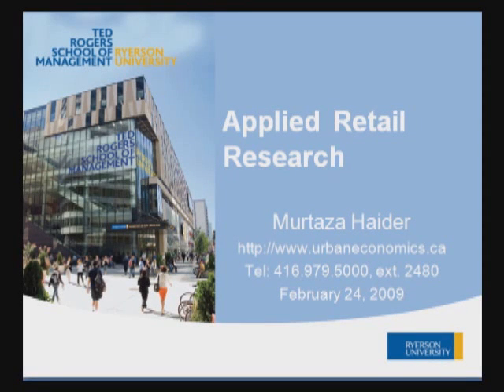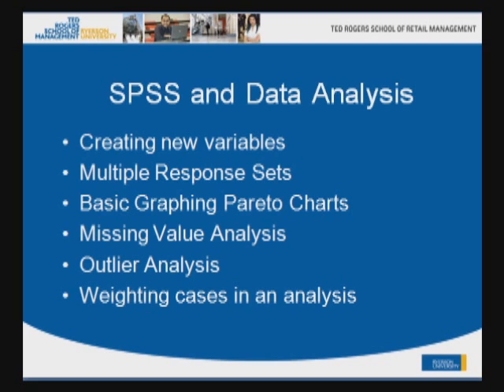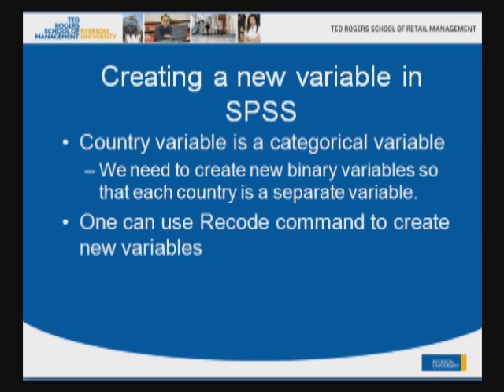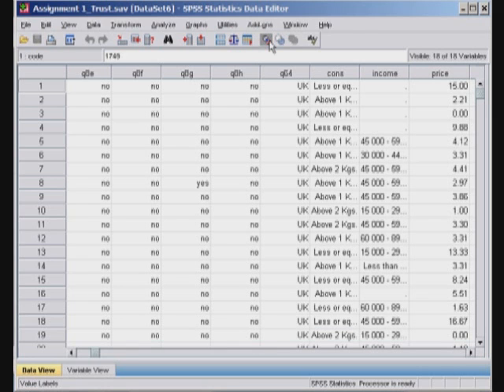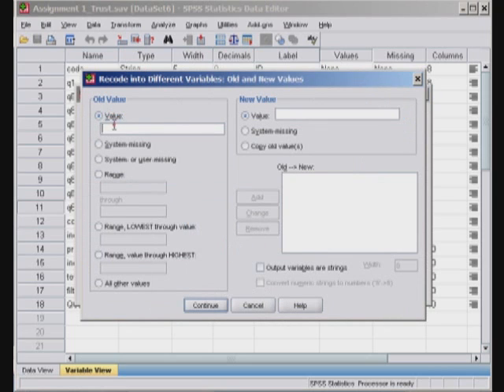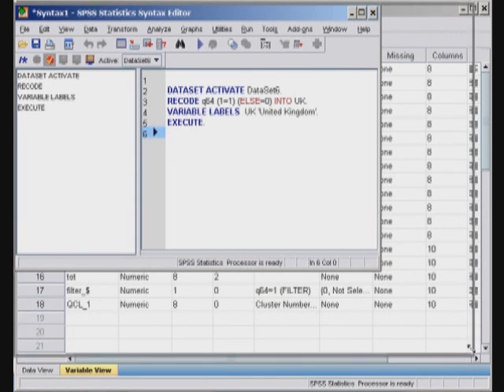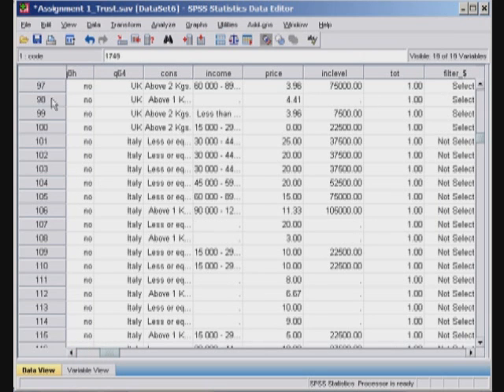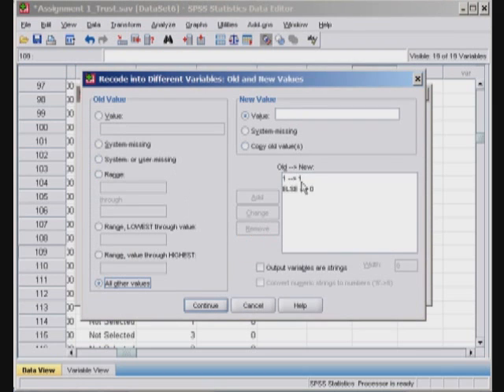SPSS Data manipulation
This video demonstrates creating new variables, recoding, filtering and subsetting data in SPSS.